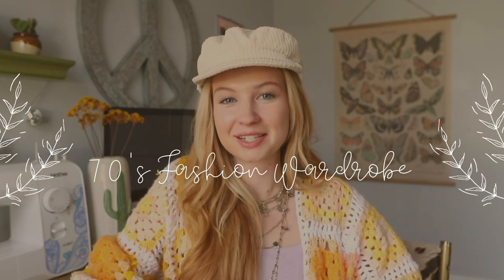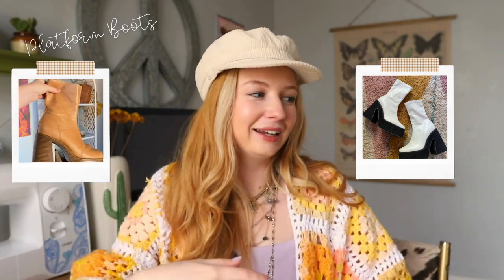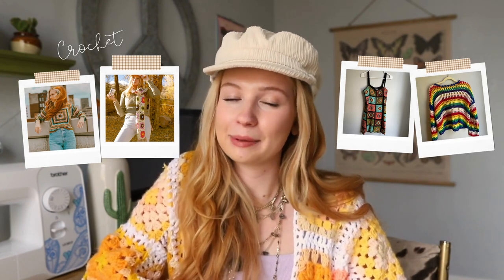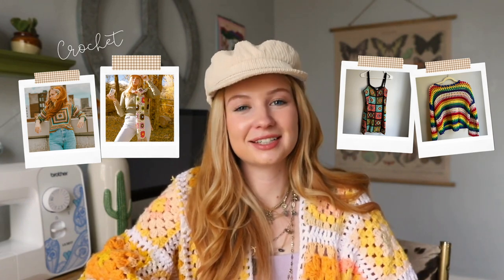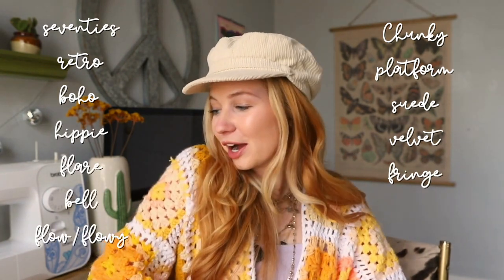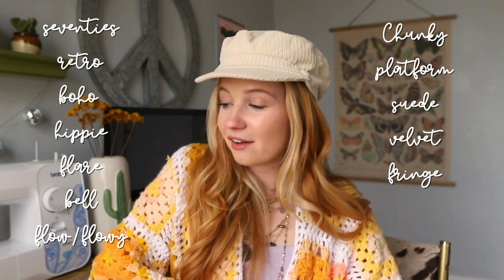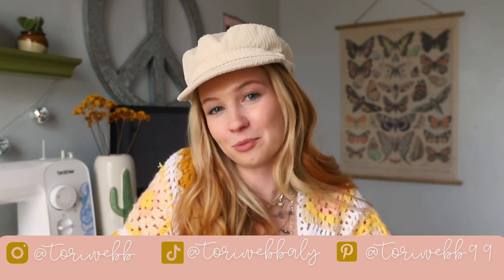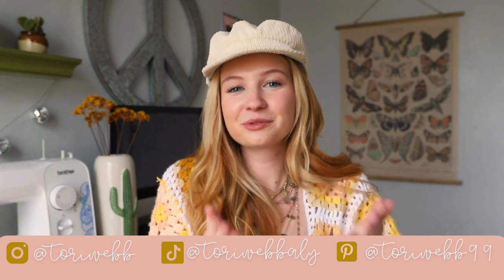How To Dress 70's Boho Inspired | Thrifting Boho Wardrobe | Retro Fashion 1970's Style Aesthetic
Hi!! I'm so glad you're here. The one question I've gotten for the past few years is "How do I start dressing retro/boho?" I've combined all the answers and put them into this video for you!

LET'S COLLAB!